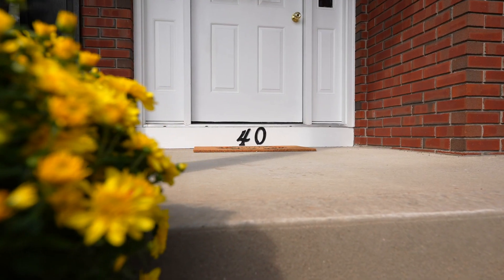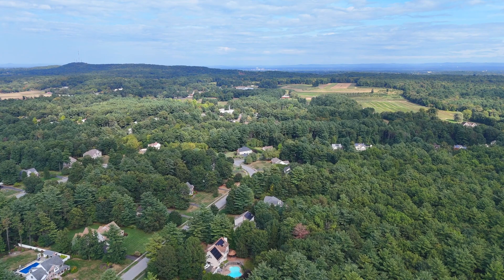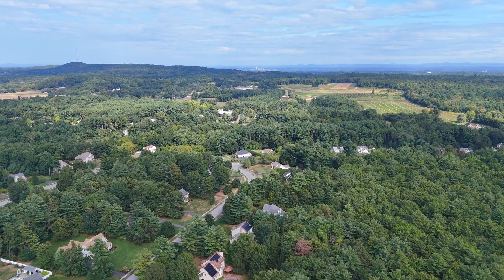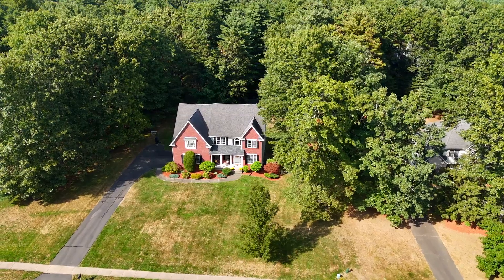40 Lexington Cir Southwick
👉🏻There is So Much Room to Grow found in this Exceptional 5 or 6 Bedroom Brick & Vinyl Sided Colonial located in a highly sought-after neighborhood set on a pretty & private landscaped yard w/almost 4,000 sq ft of versatile living space not including a tremendous 1800 sq ft (apprx) recently finished lower level basement area.
👉🏻Crisp, clean, freshly painted w/new carpeting in several rooms.
👉🏻A home meant for family & friends w/lots of livability could easily accommodate an in-law or home office w/the 1st floor bedroom, full bath & handy 1st floor laundry!
👉🏻You'll also find an inviting dining room & living room w/wood floors leads to a most comfortable family room is ideal for relaxing w/gas fireplace is open to the striking kitchen w/plenty of handsome cabinets & counterspace w/a charming dining area w/access to a large deck.
👉🏻The 2nd Floor will Wow you to find an outstanding primary suite w/lavish private bath plus 3 generous bedrooms/closets galore/full bathroom/along w/a terrific bonus room could be 6th bedroom.
👉🏻 A Rare Find!